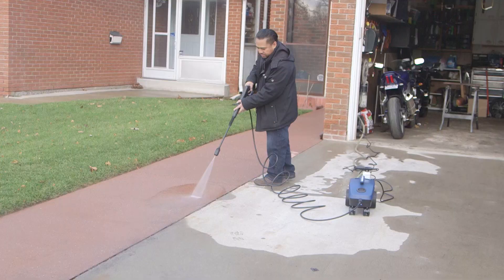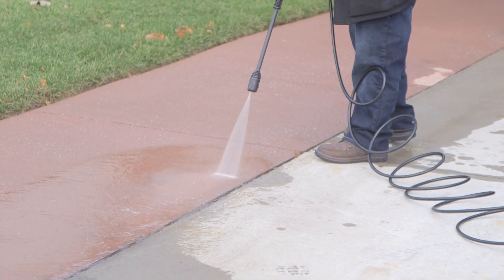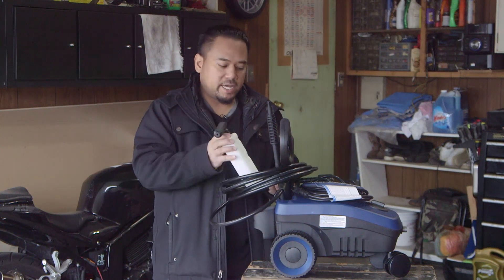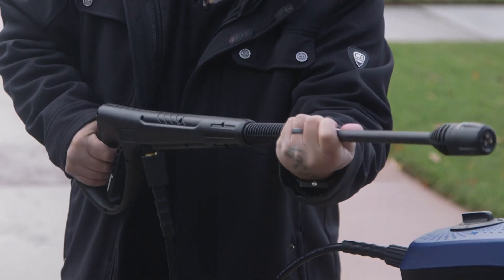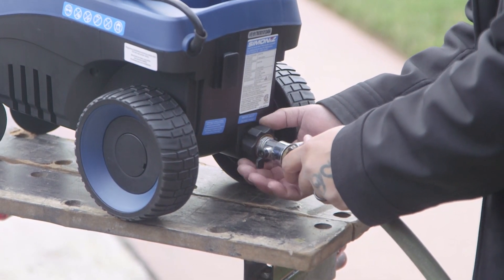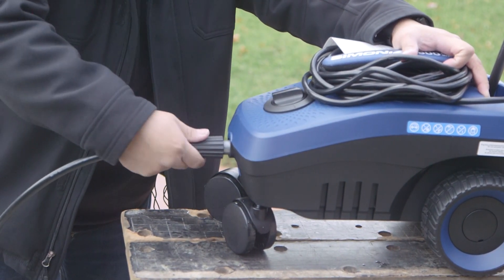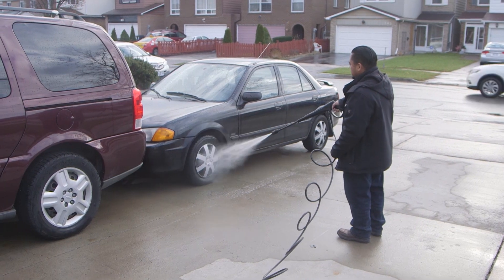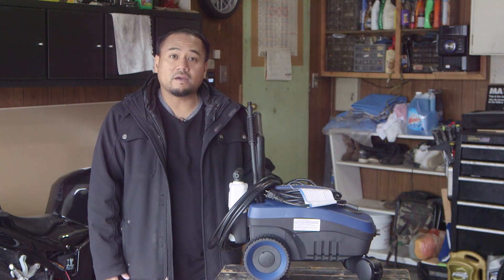Simoniz 1600 PSI Electric 4-Wheel Pressure Washer - Joel's Testimonial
Find the Simoniz 1600 PSI Electric 4-Wheel Pressure Washer
Simoniz 1600 PSI Electric Pressure Washer with 1.25 GPM is easy to operate and is great for light duty cleaning. Features a unique 4-wheel design for easy mobility. Axial aluminum pump. 3-in-1 project dial (0, 15, 40). Foam blaster included.